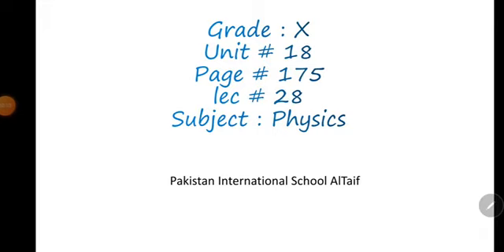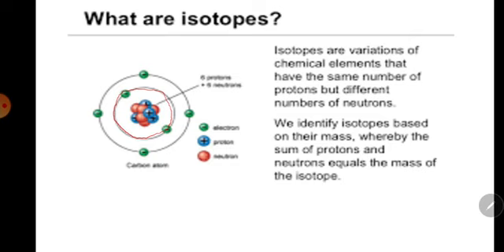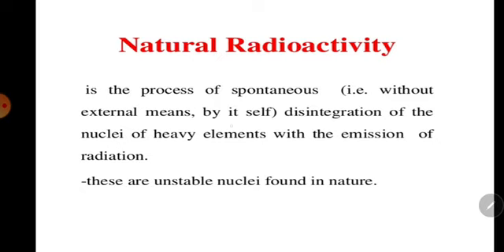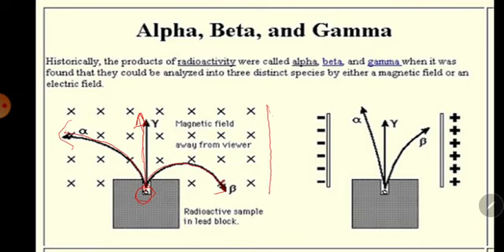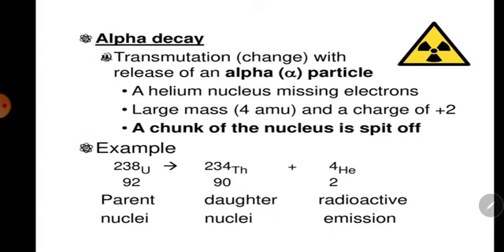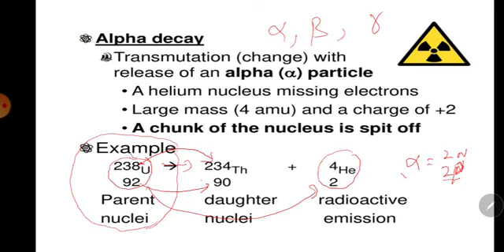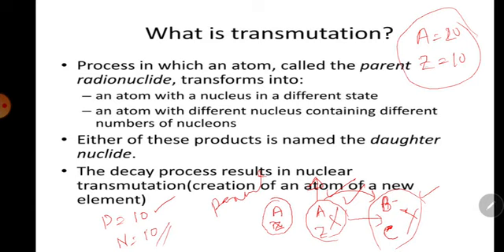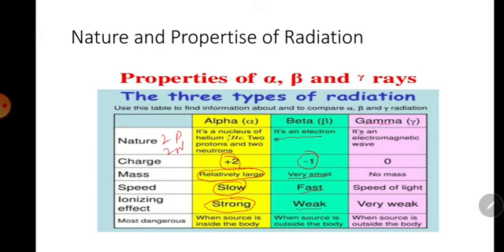Grade 10 Physics 28